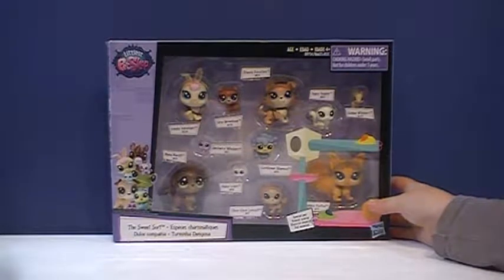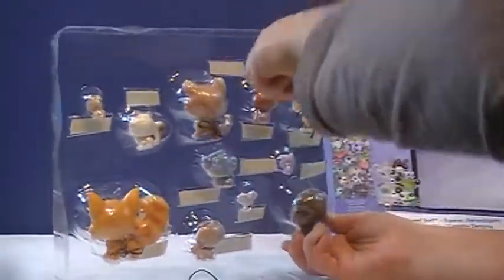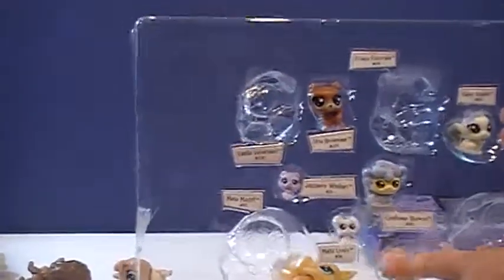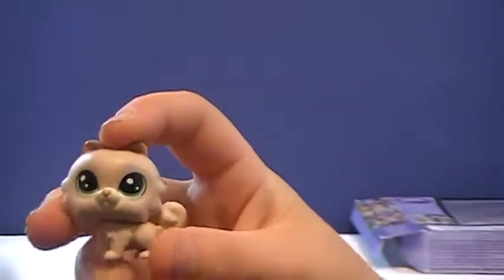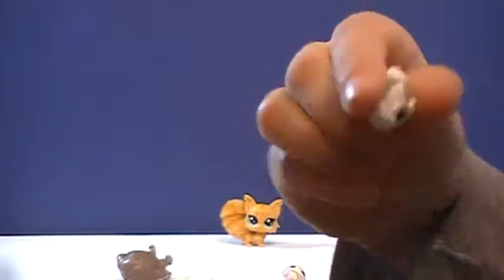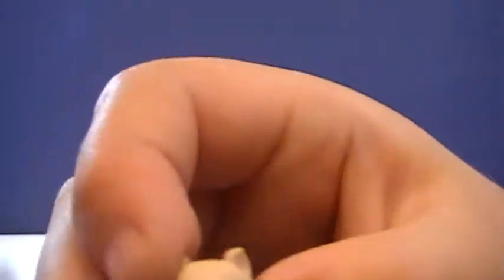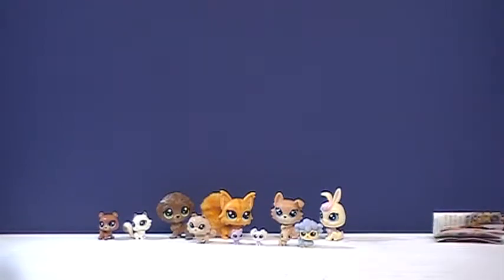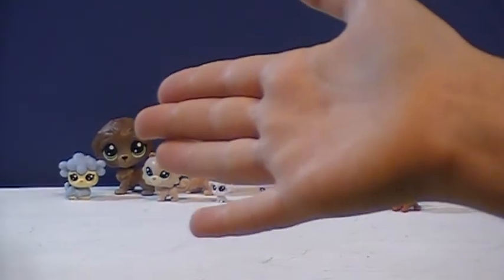LPS The Sweet Sort Unboxing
Littlest Pet shop unboxing The Sweet Sort